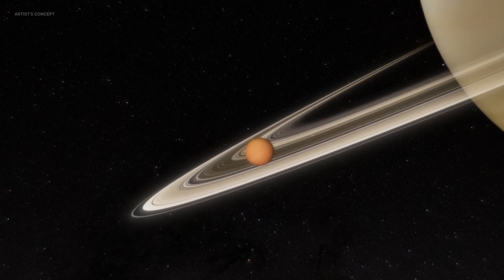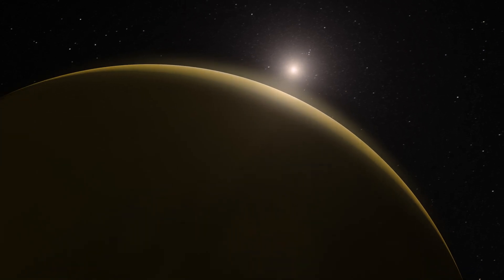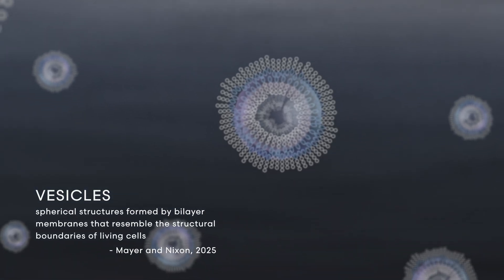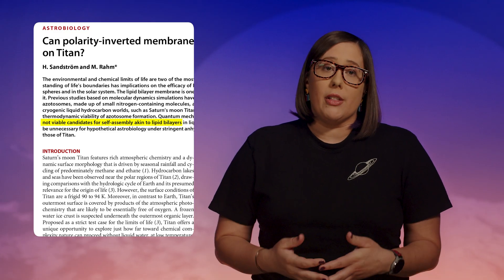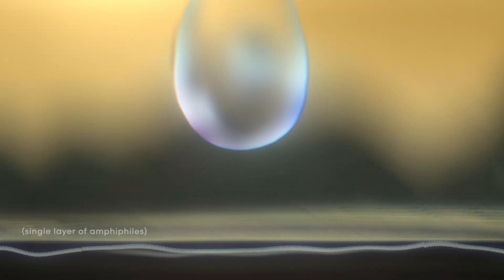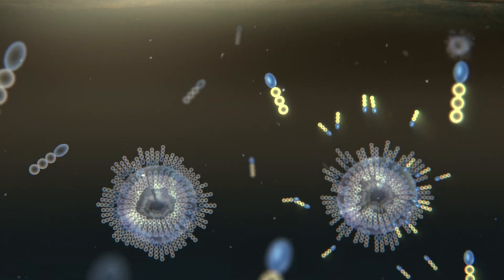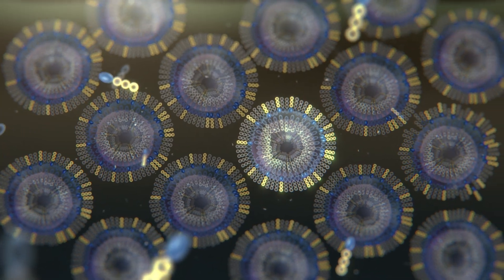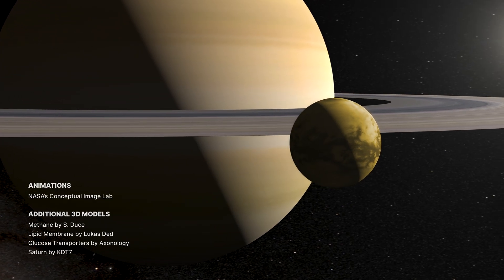Are Titan’s Lakes Teeming with Primitive Cells?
Could exotic lifeforms be brewing on Titan? Saturn’s largest moon is covered with the carbon-based building blocks of life and is the only place that we know of besides Earth with large lakes on its surface – made from super-chilled methane instead of water.

In 2017, NASA discovered that Titan’s thick, hazy atmosphere contains acrylonitrile, a lipid-like molecule that could cluster together within the moon’s lakes to form vesicles. These hollow spheres strongly resemble cell membranes on Earth, but a follow-up study determined that vesicles would be unlikely to form on Titan without an additional source of energy, casting doubt on their emergence. Now, a recent study coauthored by NASA shows that the missing spark could come from rainfall.

Credit: NASA’s Goddard Space Flight Center
Dan Gallagher: Producer/Writer
Christian Mayer: Scientist
Conor Nixon: Scientist
Katy Mersmann: Host/Writer
Kim Dongjae: Lead Animator
Jenny McElligott: Animator
Wes Buchanan: Animator
Jonathan North: Animator
Dan Gallagher: Animator
Michael Lentz: Art Director
Walt Feimer: Project Coordinator
Caela Barry: Support
Lonnie Shekhtman: Support
Aaron E. Lepsch: Technical Support

Universal Production Music: “Perpetual Resonance” by Lee John Gretton [PRS]

This video can be freely shared and downloaded Individual animations from this video can be downloaded While the video in its entirety can be shared without permission, the music and some individual imagery may have been obtained through permission and may not be excised or remixed in other products. Specific details on such imagery may be found For more information on NASA’s media guidelines,